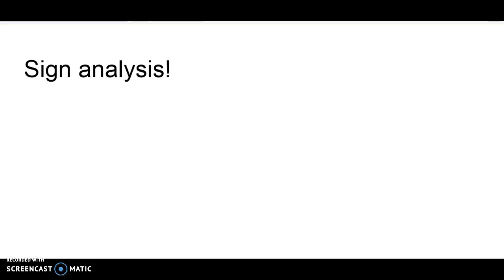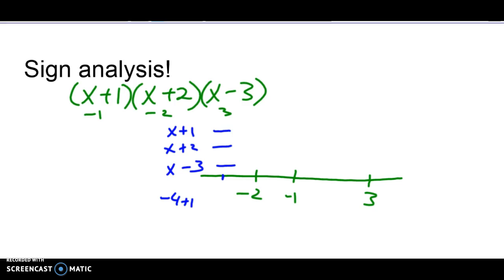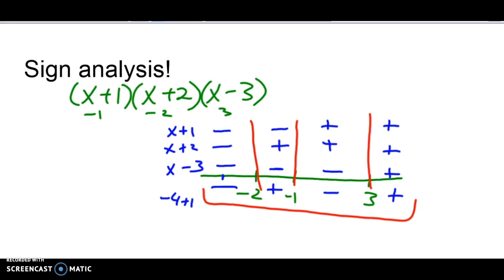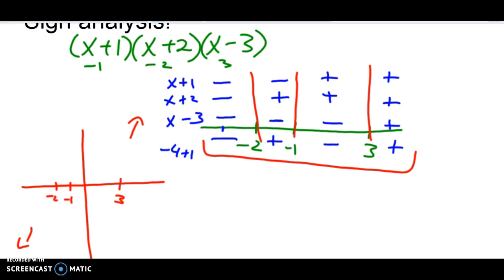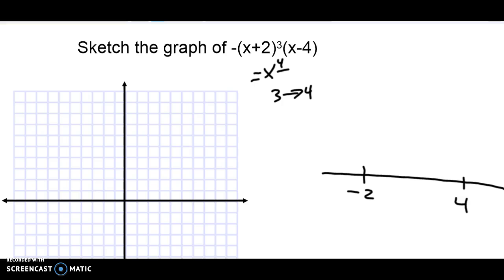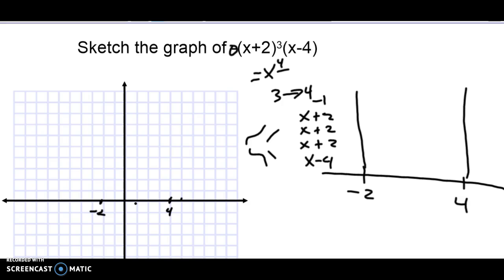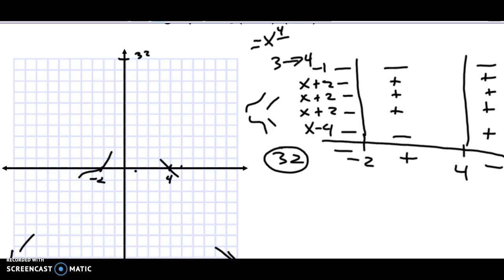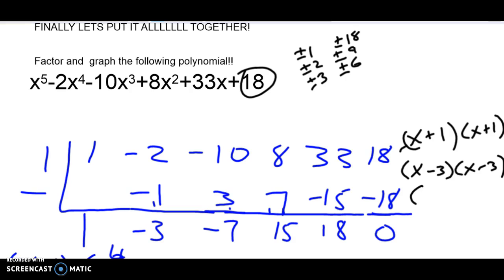sign analysis nov 18